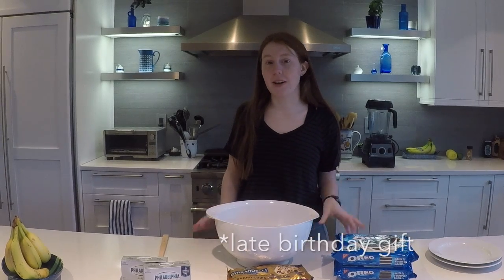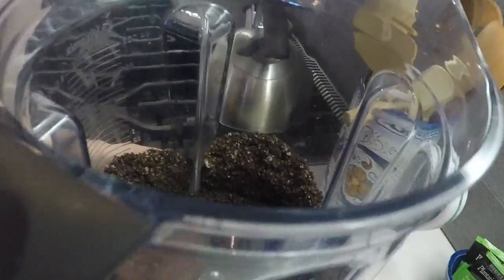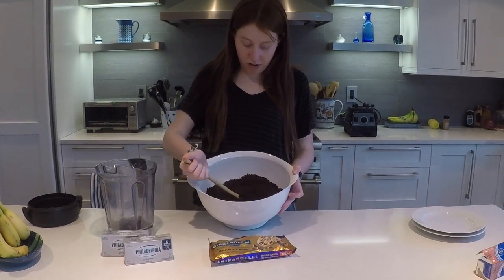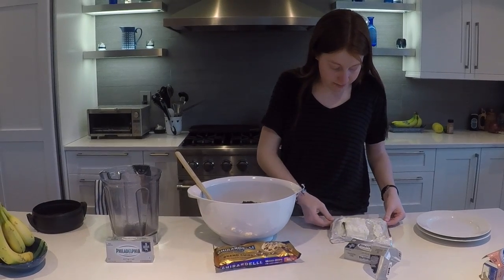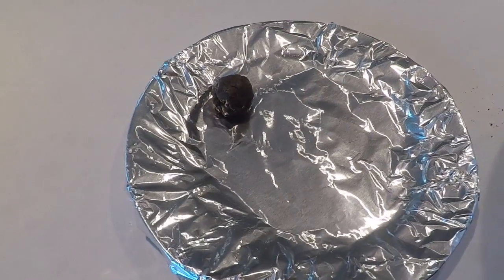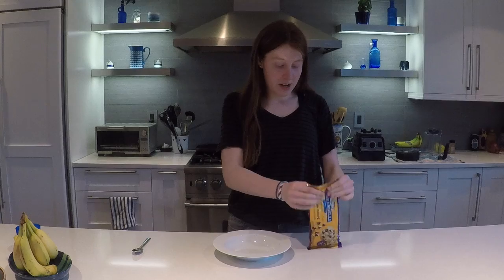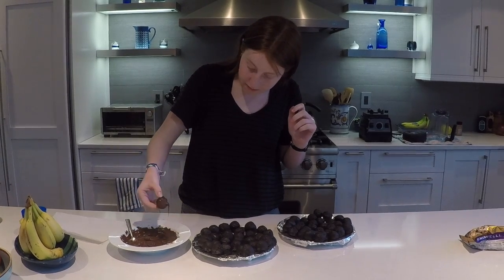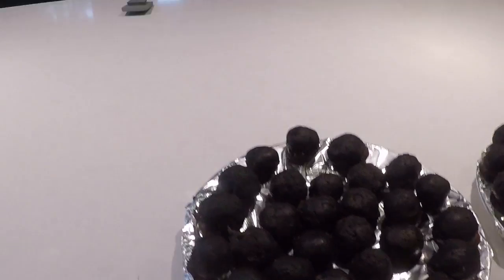Quarantine Edition Episode 2: Oreo Balls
Kwarantine Edition Episode 2 (see what I did there?) Today we made Oreo balls, a delicious yet quite unhealthy treat. But hey, we all deserve it during these crazy times.

Shout out to my bro Scott for being my cameraman!

Ingredients (We made a double batch)
1 package of original Oreos
1 8 oz package of brick cream cheese
Chocolate chips